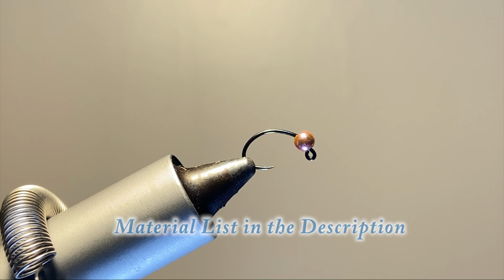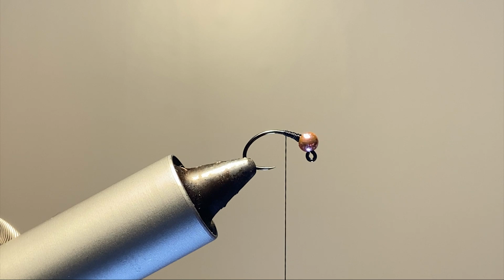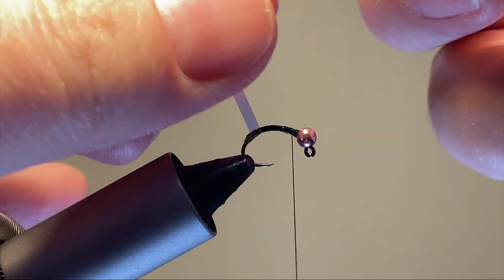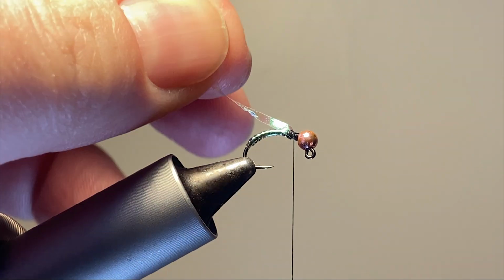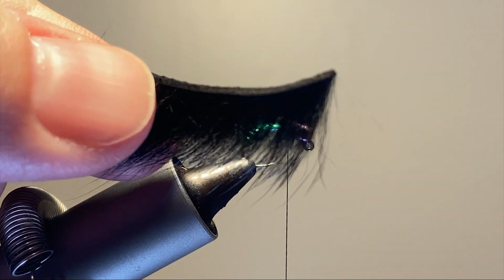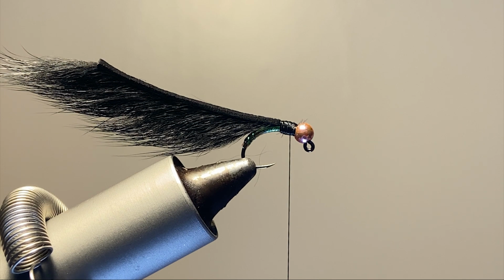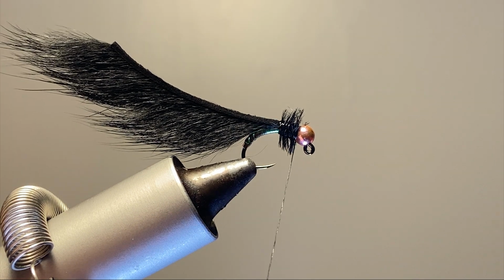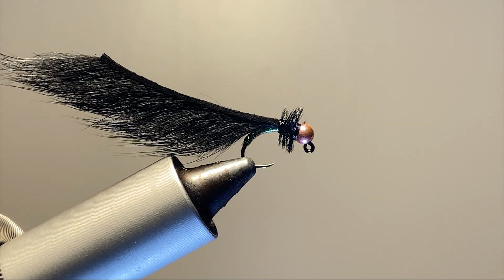Master the Art of the Mayer’s Mini Leech | Fly Tying Tutorial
The Mayer's Mini Leech is an amazing zonker pattern that you will learn how to tie in the fly tying tutorial. This pattern lets you tie a small streamer that will work great in a euro nymphing rig. With leeches being is almost all waterways you can't go wrong with this one.  So grab some materials and tie some up.

Fly Tying Materials:

Hook: Firehole Sticks 520 size 16
Bead: Tactical Fly Fisher Metallic Slotted Tungsten Light Pink 2.8mm
Thread: Veevus 10/0 Black
Flash: Veevus Pearlescent Tinsel size Large
Rear Body: Micro Pine Squirrel Zonker Black
Front Body: Ostrich Hearl Black

Don't forget to check out the Instagram @flyfish402